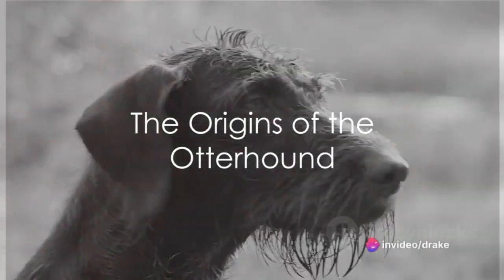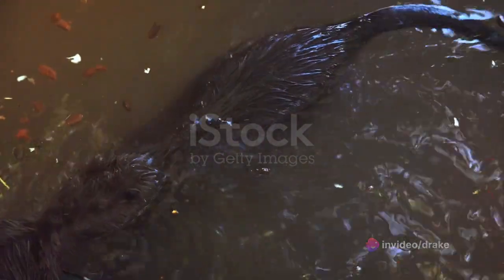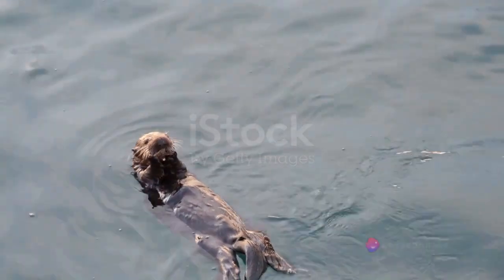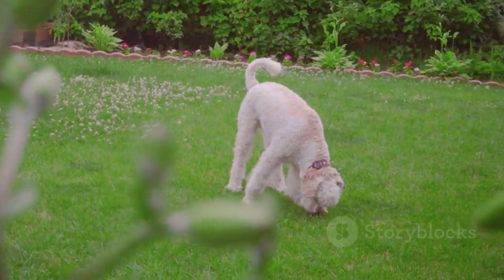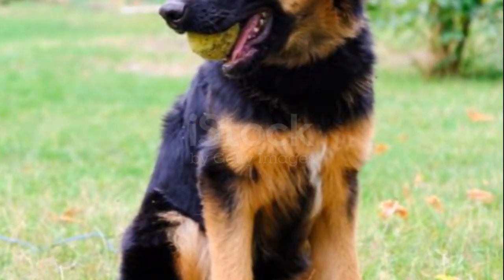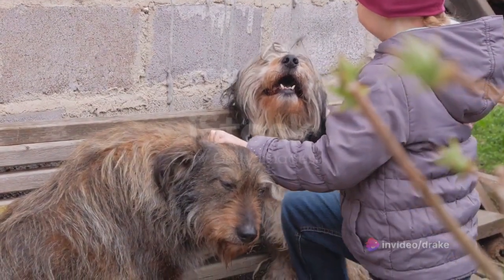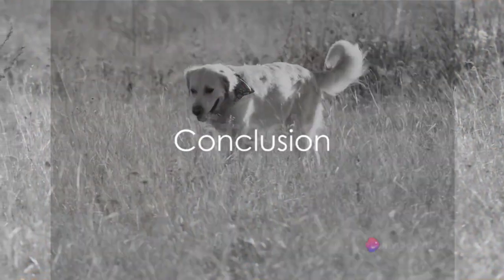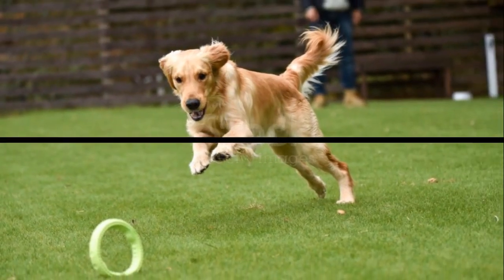Unveiling a Rare Breed Otterhounds#cute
New chat

Default (GPT-3.5)

Otterhound dog facts

ChatGPT

Sure, here are some facts about Otterhound dogs:

Rare Breed: Otterhounds are a rare breed of dog known for their excellent scent-tracking abilities. They were originally bred in England for hunting otters.

Distinct Appearance: They have a shaggy and water-resistant double coat that comes in various colors, often a mix of black, tan, and white. Their large, webbed feet and strong tail help them swim efficiently.

Friendly and Sociable: Otterhounds are known for their friendly and sociable nature. They generally get along well with people and other dogs, making them good family pets.